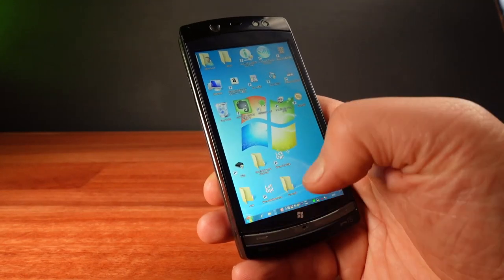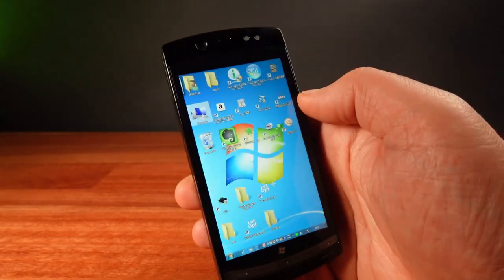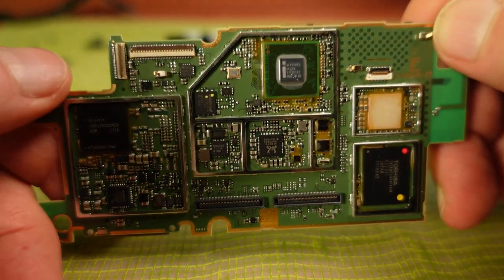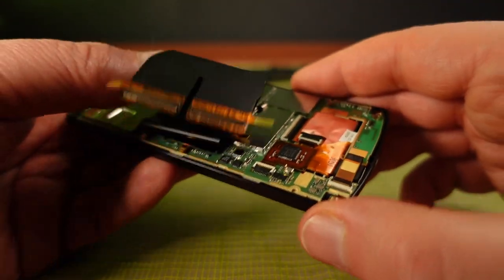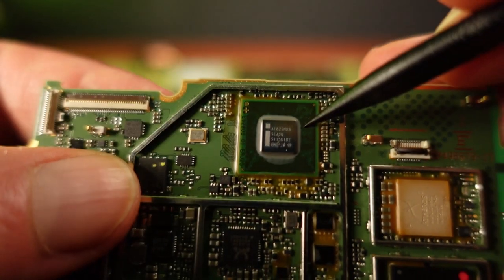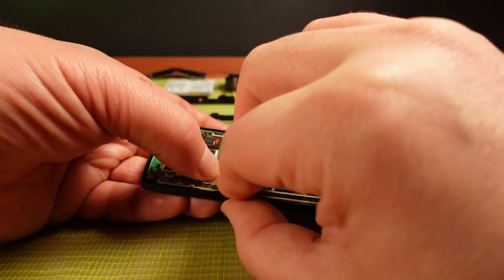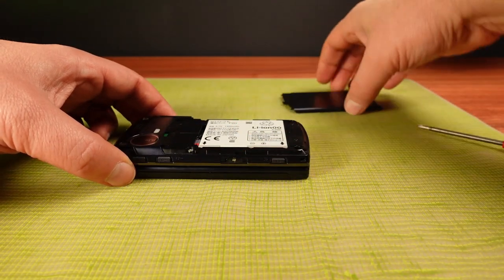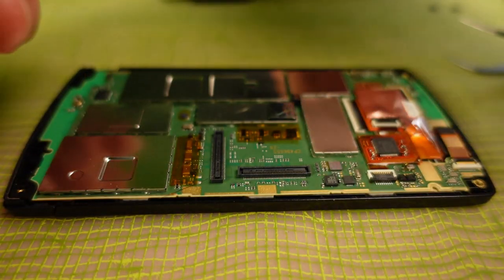Fujitsu F-07C Teardown : Punched in the Guts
It's time to teardown the Windows 7 phone. With a punchy beat and careful disassembly, I'm going all the way into the Fujitsu F-07C. What kind of strange things will I find inside a phone that's like two devices jammed together in one. And what will happen when I get there? Come along for the ride, and hope that we can find our way out again.

Help support the future of this channel using SuperThanks here on YouTube,